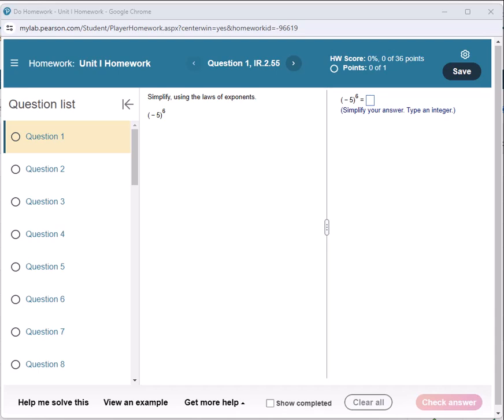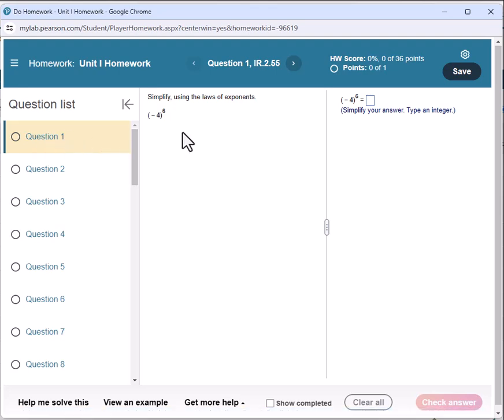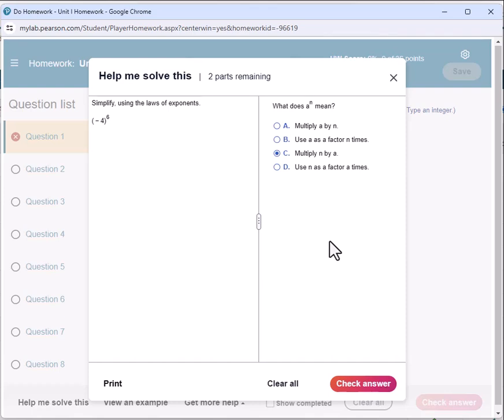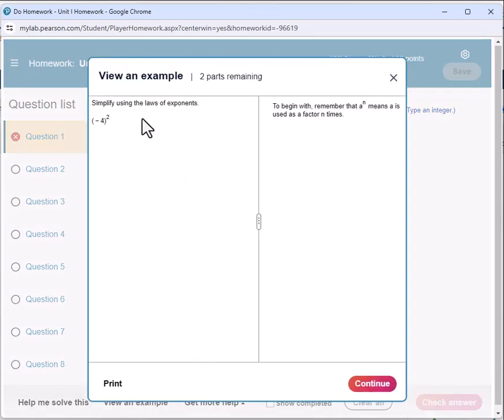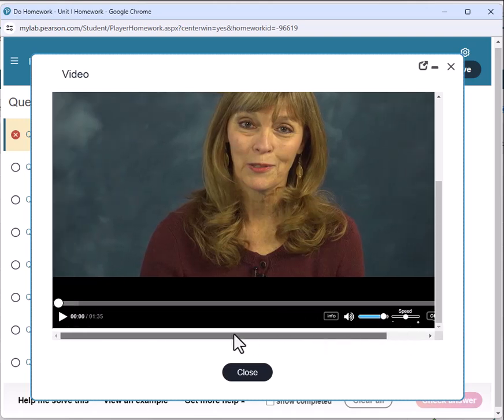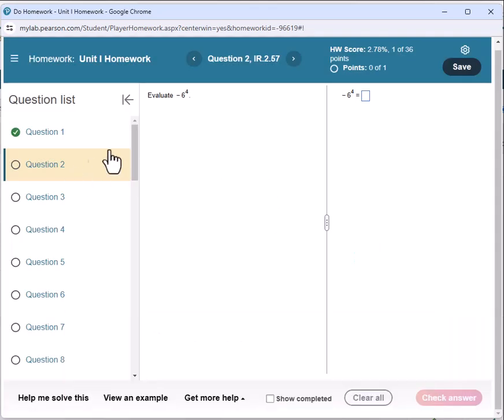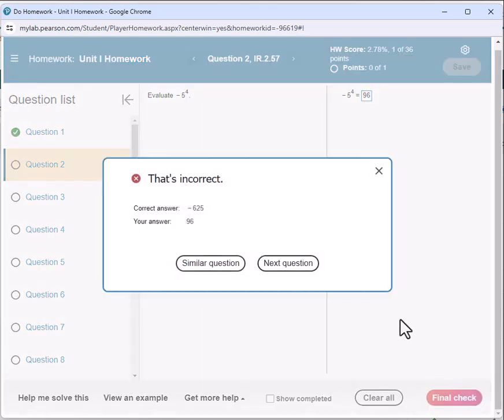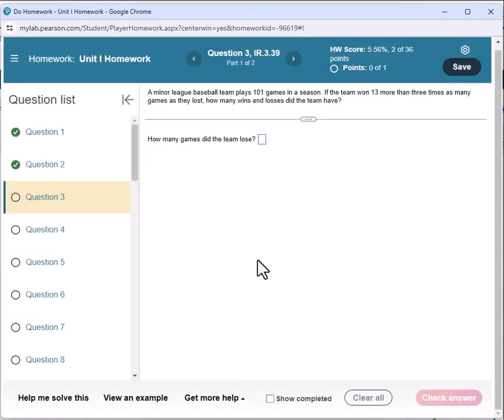MyLabMath for Beginners